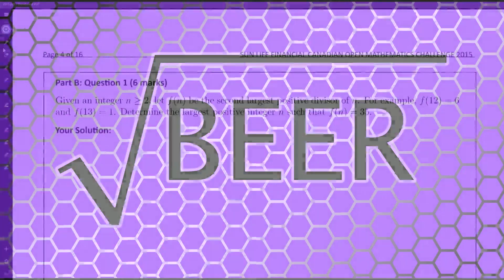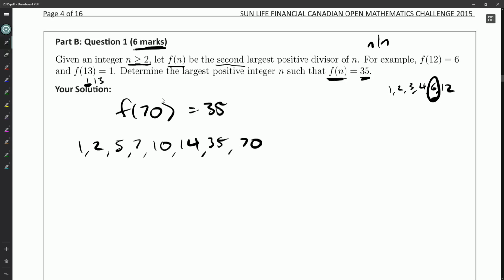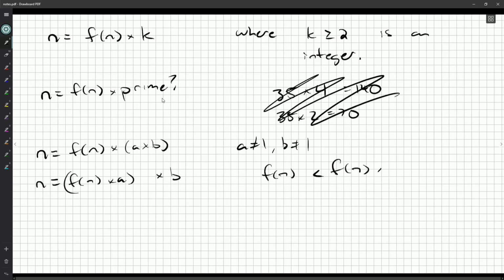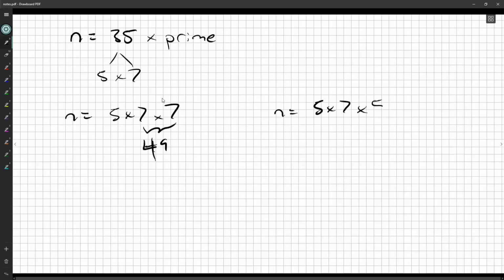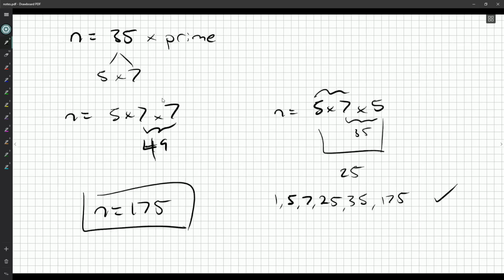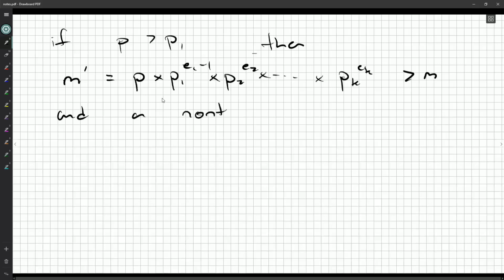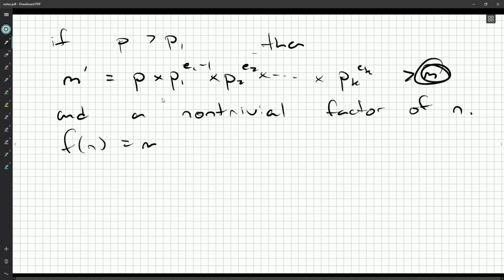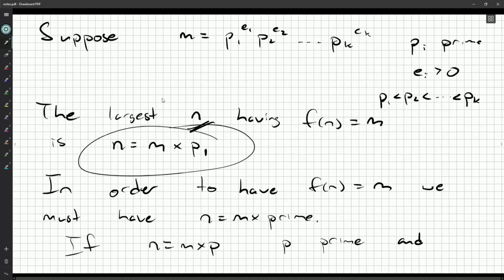COMC 2015 B1